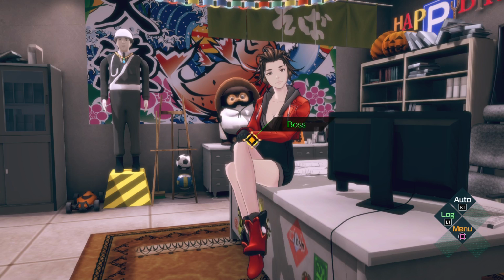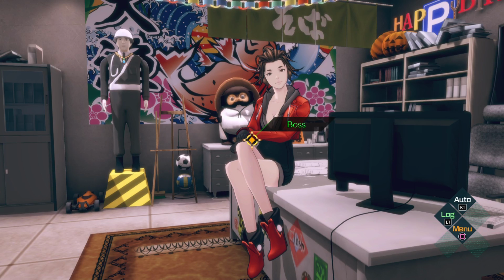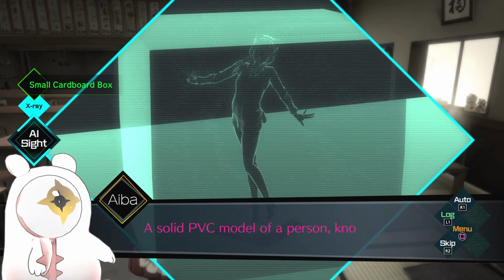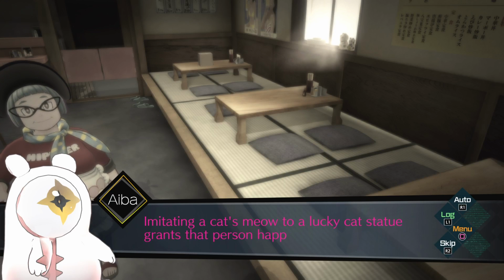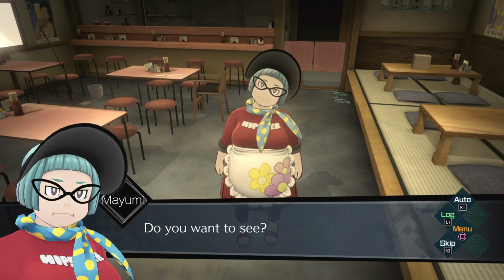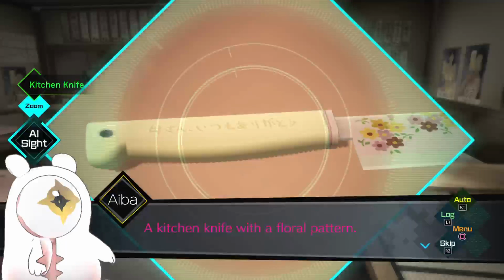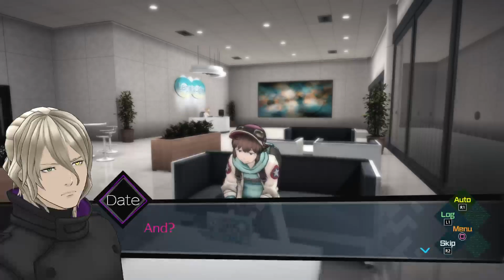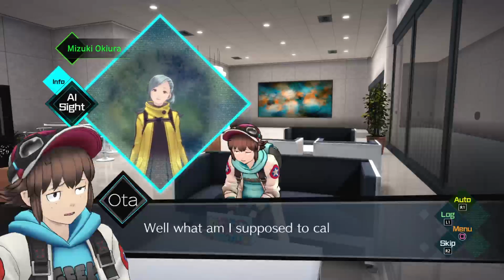AI: The Somnium Files part 2 {blind playthrough}